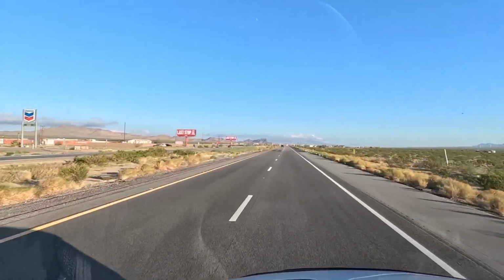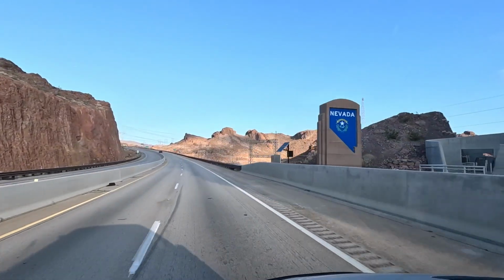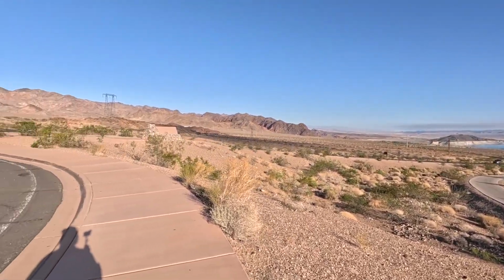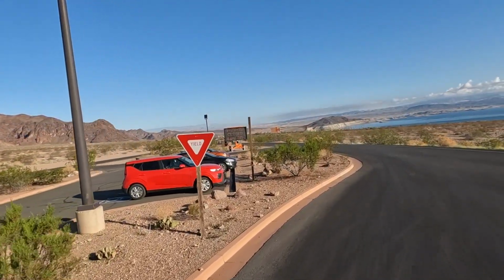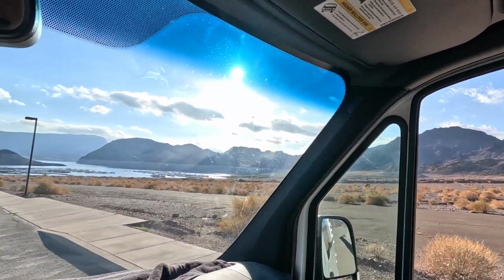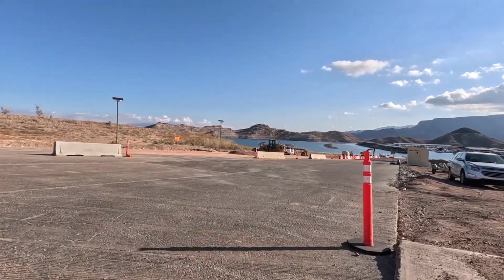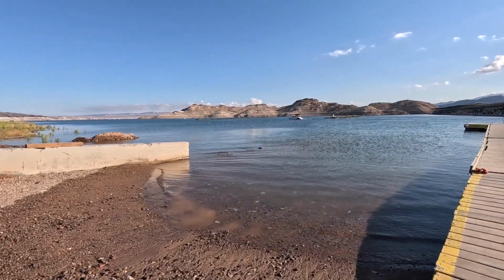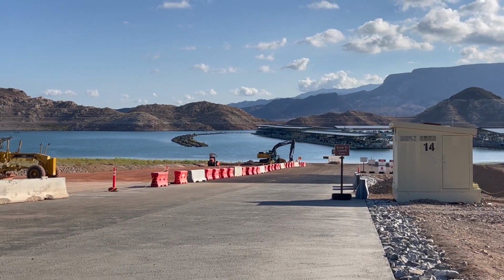Lake Mead Water Level Is UP !!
Lake Mead Water Level Is UP !!  Check out the Hemenway Marina Boat Launch at Lake Mead Nevada, Major construction going on for a new concrete launch area plus better parking. also the lake has been up over 3ft since July from heavy rains and more flow from Lake Powell, A Massive 20 Year of drought and overuse has created a historic water crisis